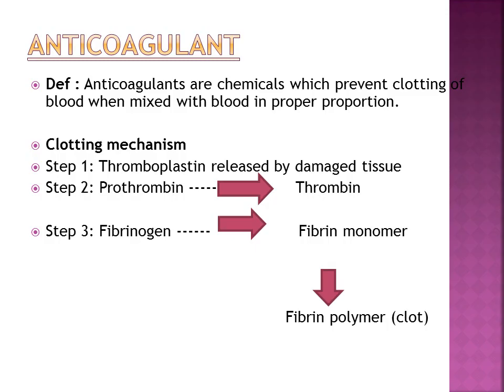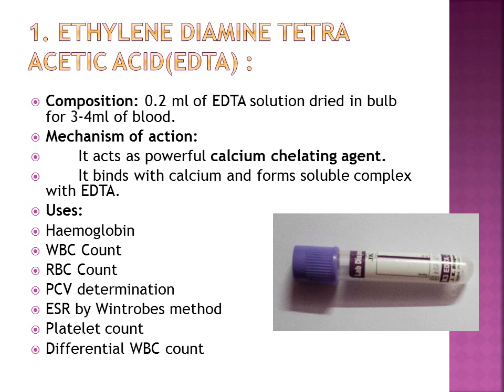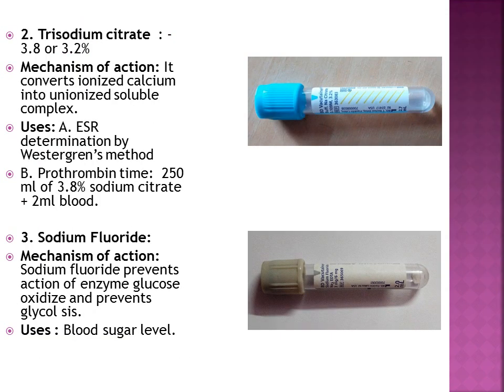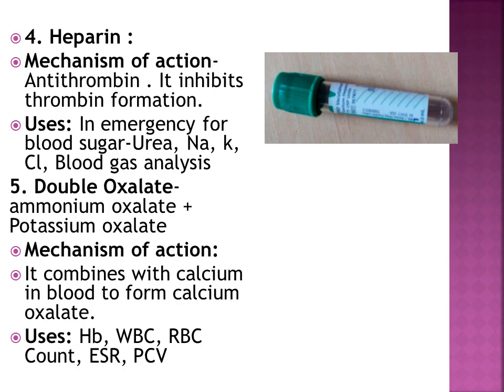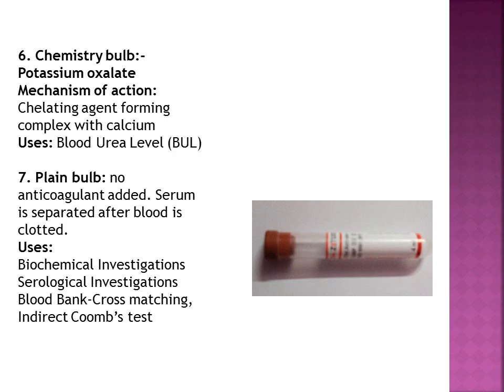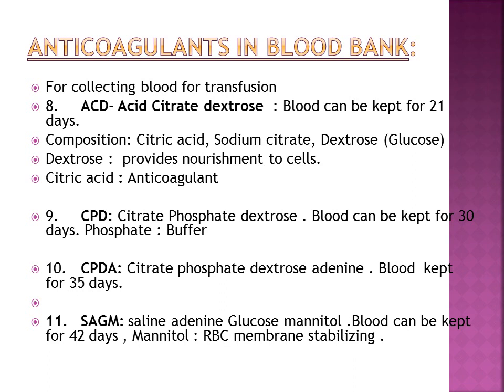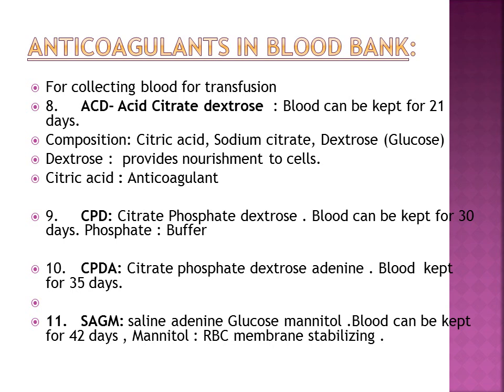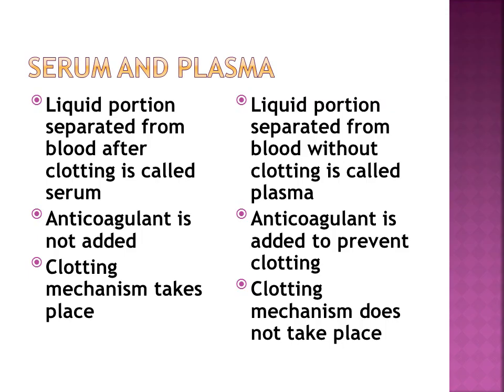4 Anticoagulant SERUM PLASMA- DR. RAJASHREE MUTHA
4  Anticoagulant SERUM PLASMA- DR. RAJASHREE MUTHA